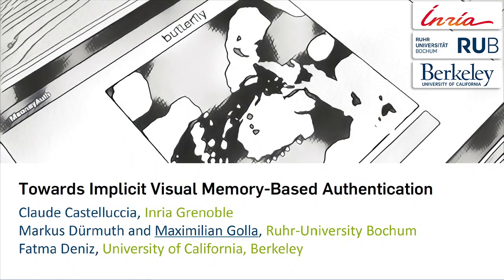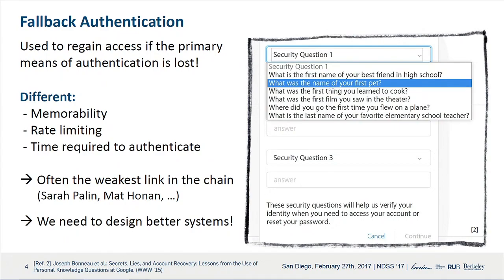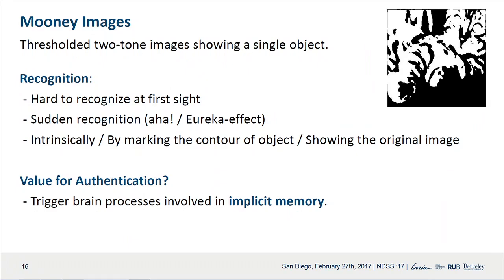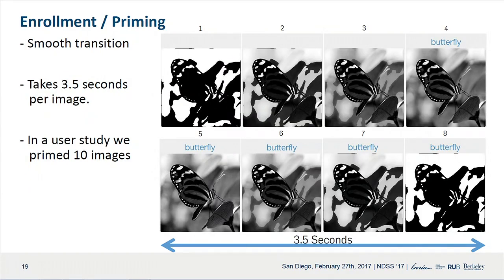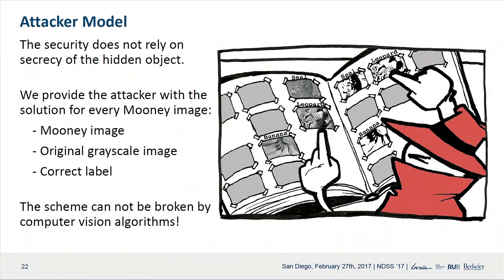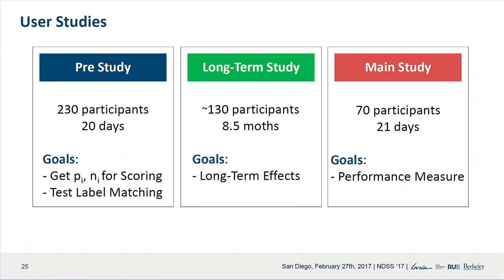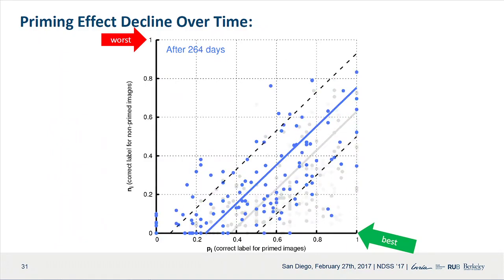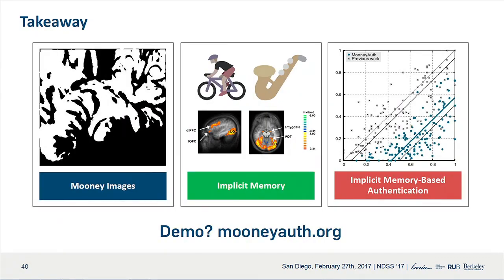NDSS 2017: Towards Implicit Visual Memory-Based Authentication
Towards Implicit Visual Memory-Based Authentication

Selecting and remembering secure passwords puts a high cognitive burden on the user, which has adverse effects on usability and security. Authentication schemes based on implicit memory can relieve the user of the burden of actively remembering a secure password. In this paper, we propose a new authentication scheme (MooneyAuth) that relies on implicitly remembering the content of previously seen Mooney images. These images are thresholded two-tone images derived from images containing single objects. Our scheme has two phases: In the enrollment phase, a user is presented with Mooney images, their corresponding original images, and labels. This creates an implicit link between the Mooney image and the object in the user   s memory that serves as the authentication secret. In the authentication phase, the user has to label a set of Mooney images, a task that gets performed with substantially fewer mistakes if the images have been seen in the enrollment phase. We applied an information-theoretical approach to compute the eligibility of the user, based on which images were labeled correctly. This new dynamic scoring is substantially better than previously proposed static scoring by considering the surprisal of the observed events. We built a prototype and performed three experiments with 230 and 70 participants over the course of 264 and 21 days, respectively. We show that MooneyAuth outperforms current implicit memory-based schemes, and demonstrates a promising new approach for fallback authentication procedures on the Web.

Authors:  Claude Castelluccia (Inria Grenoble), Markus Dürmuth (Ruhr-University Bochum), Maximilian Golla(Ruhr-University Bochum), Fatma Deniz (University of California, Berkeley)